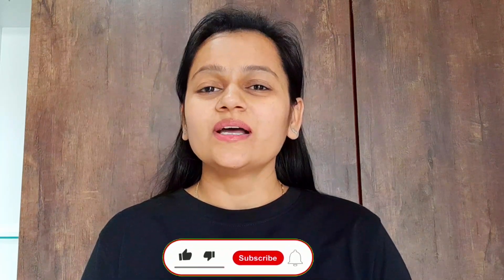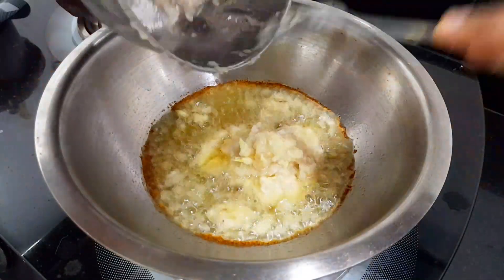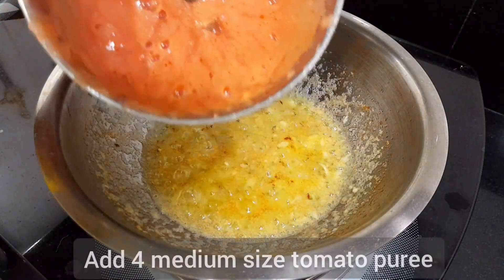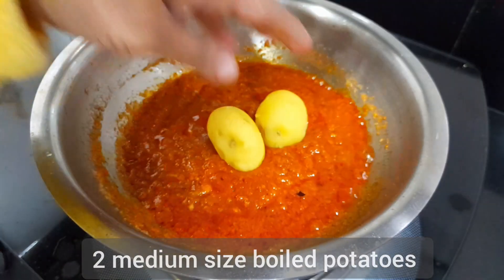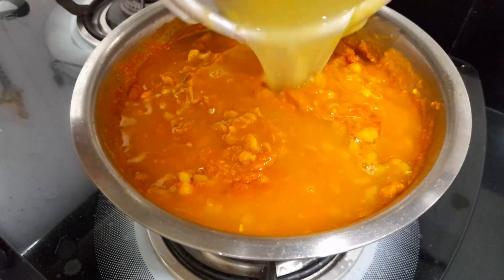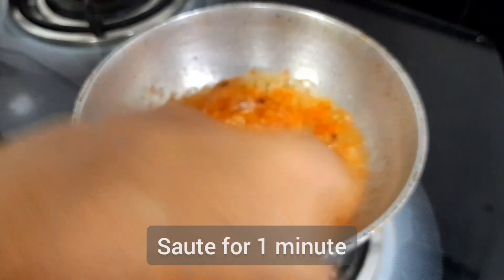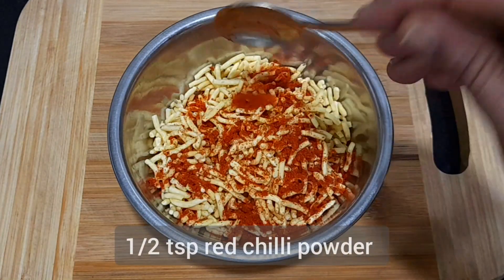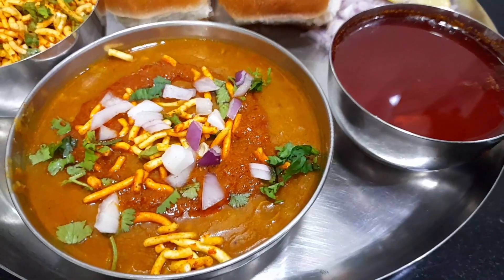તરી અને મસાલા સેવ સાથે બનાવો વડોદરાનું ફેમસ સેવ ઉસળ/sev usal /vadodara famous sev usal /usal recipe